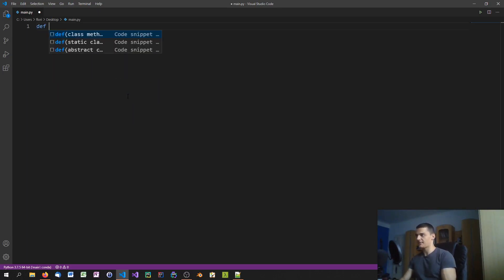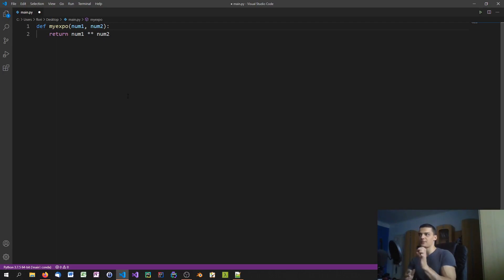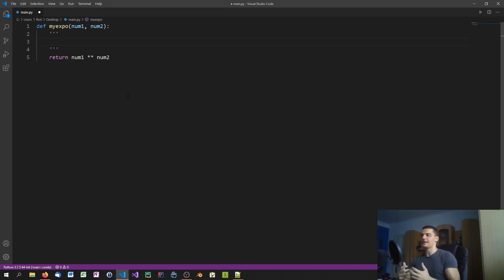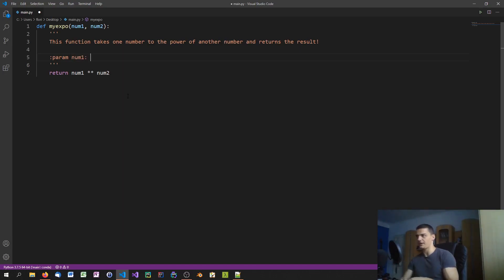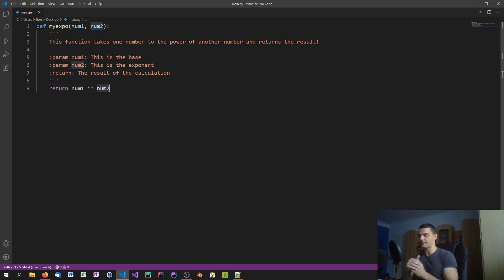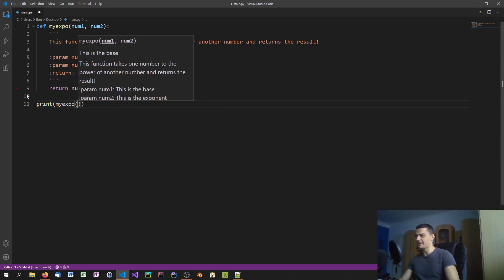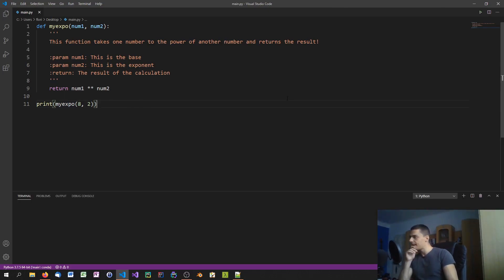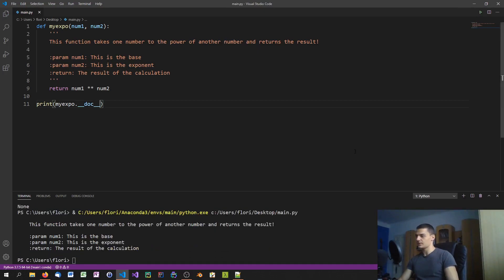Docstrings - Python Tips and Tricks #10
Documenting your code in Python is super important for larger projects. Today we learn how to do it properly!